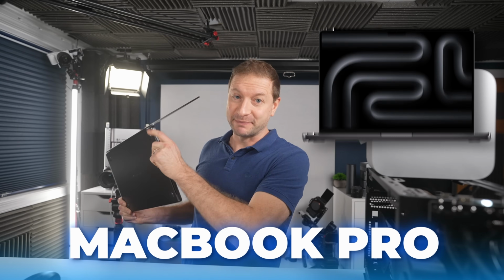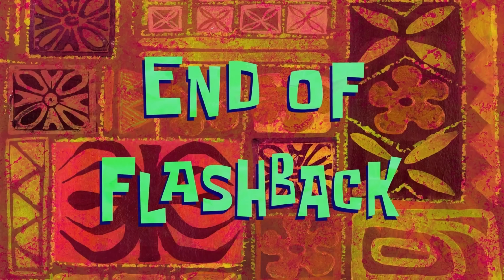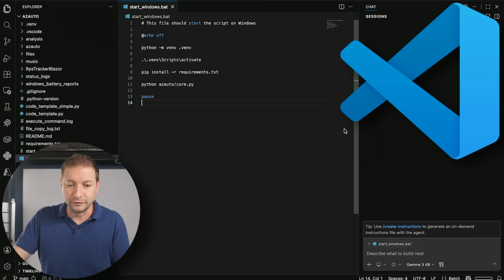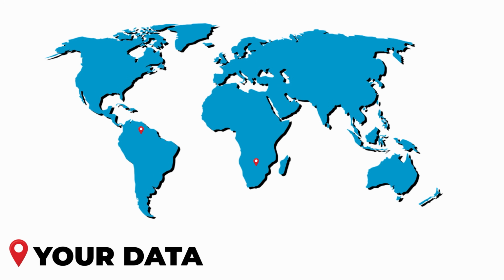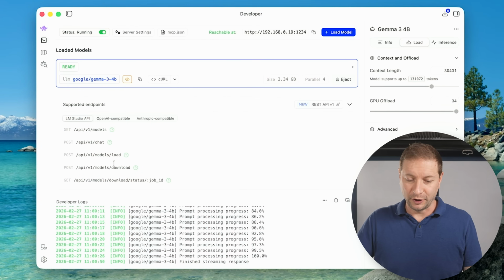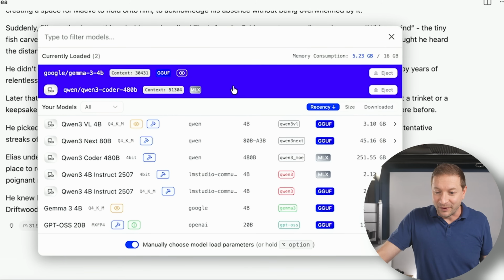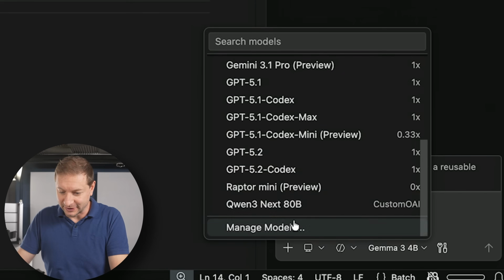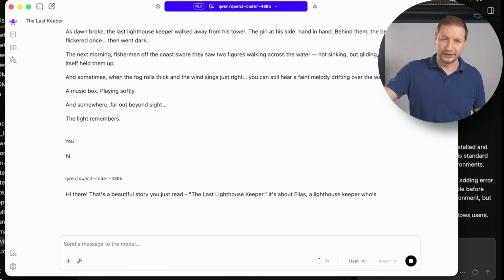Private AI on the go… a new trick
I put a tiny MacBook Air between me and some ridiculously large local AI models... and it worked.
Power Your Spring Essentials 🌱 Meet the @Jackeryusa Solar Generator 5000 Plus—the power station built to upgrade your season